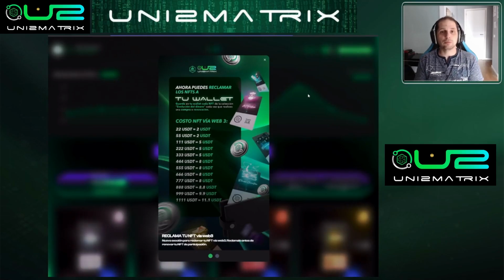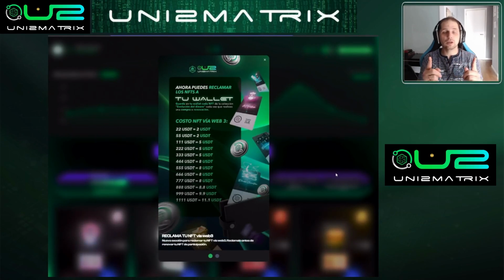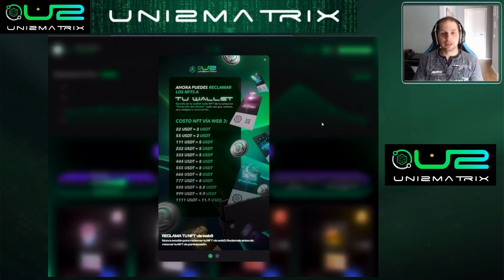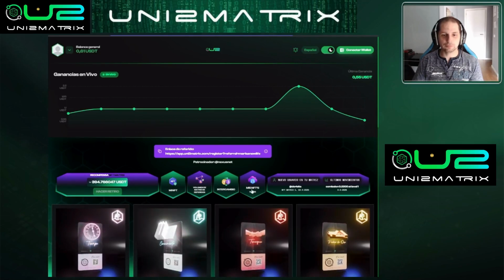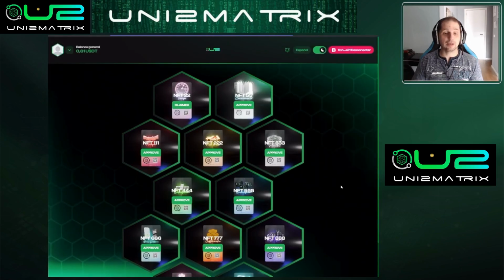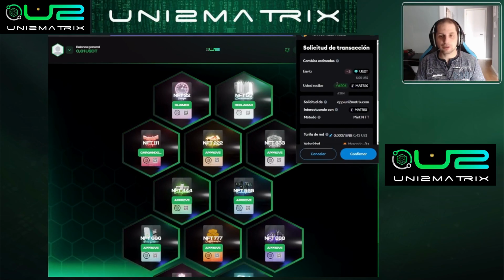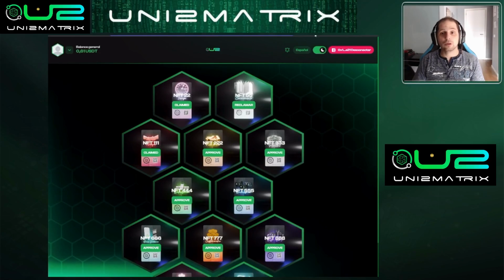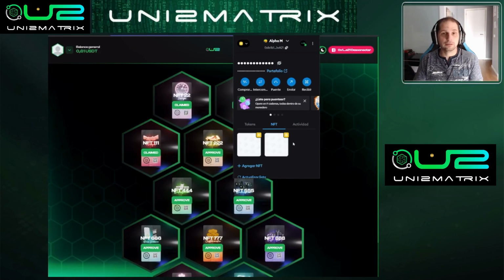How to Claim Your Uni2Matrix NFTs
In this video, we'll show you how to claim your Uni2Matrix NFTs.

This is the official channel of Uni2Matrix, the ecosystem connecting people, projects, and real-world rewards in the new era of decentralized finance.

Uni2Matrix: Break out of the Matrix and achieve triple freedom.